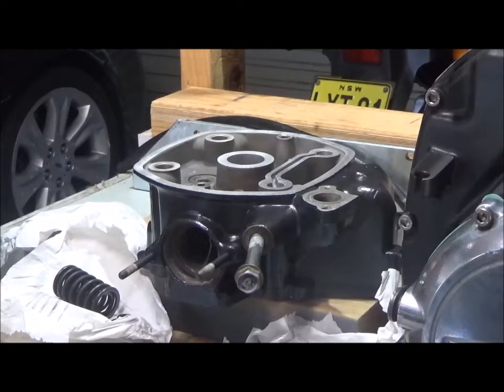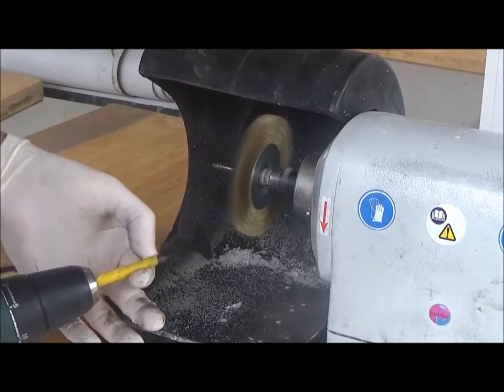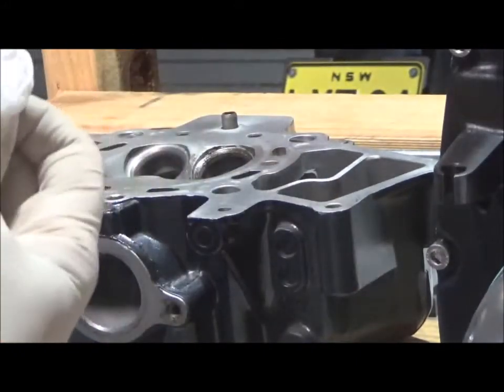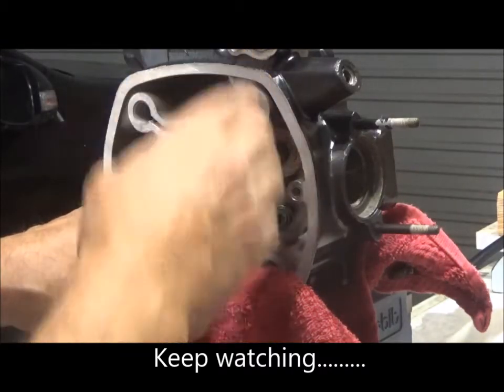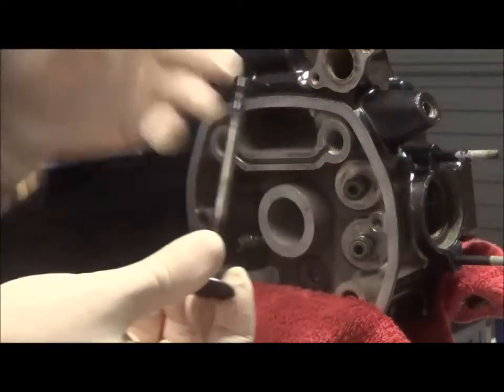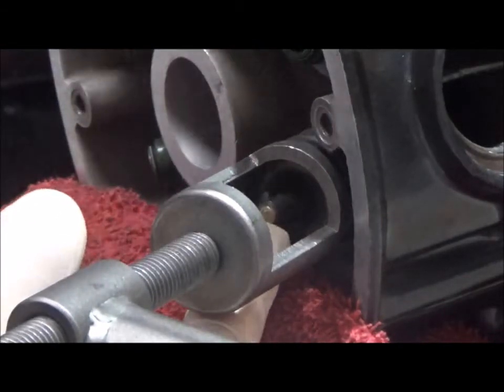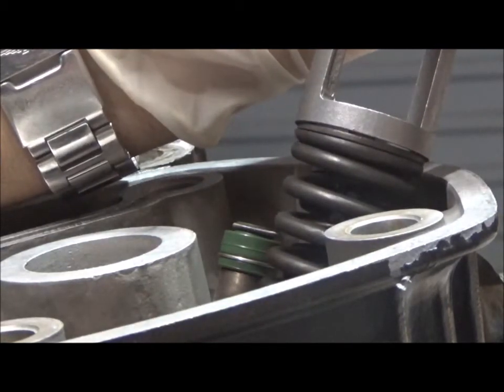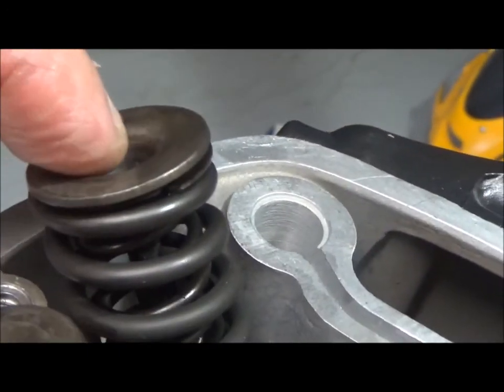Honda CX500 Cafe Racer - Engine rebuild - Heads and valves 1 - Episode 35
Honda CX500 Cafe Racer: In this video I decarbonize and clean the valves, lap the valve seats, and install new valve stem seals, valves and valve springs on the V twin engine in this Honda CX500 Cafe racer project to continue the rebuilding process. Checking all specifications, tolerances, oil clearances for excessive wear, before starting rebuild . I will be checking against specifications in the factory service manual (FSM). Please continue to watch as I rebuild this 1982 Honda CX500 engine, documenting the whole process in great detail, and discuss what I plan to do to convert the Honda CX500 form a stock bike to a cafe racer, with a GSXR front end fork conversion and full engine rebuild, spoke wheels, as well as other modifications. This will be a very detailed video series that will show how the Honda CX500 is dismantled then reassembled, and all mechanical aspects of dismantling and rebuilding the Honda CX500 engine will be detailed and documented. I aim to do things like key relocation under seat, relocation of the battery, removal of the air box and rebuilding of the carburetors to include velocity stacks, removal of the H box and replace with straight through exhaust pipes, fitting Motogadget components like the M-Unit Blue, Motogadget Mini, instruments, and a whole range of other mods.The end result should be a unique Honda CX500 Cafe Racer.